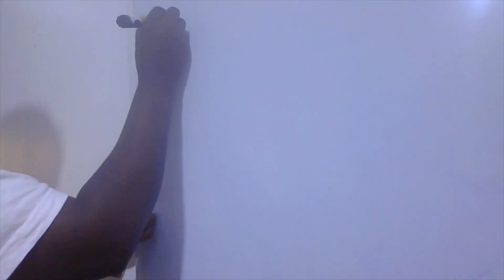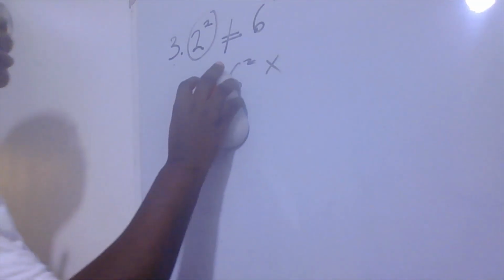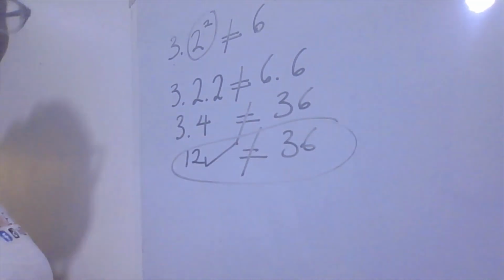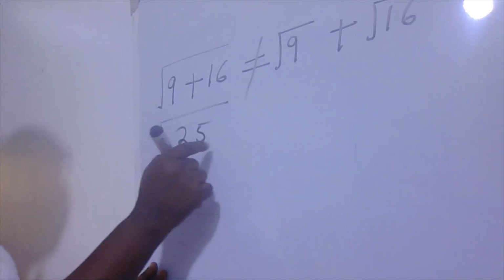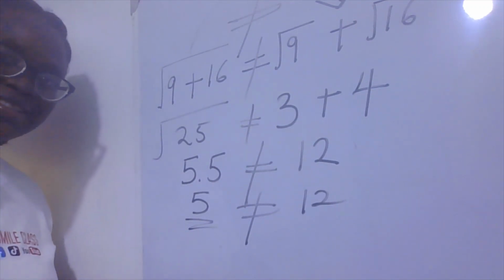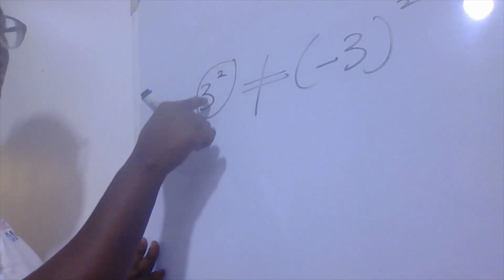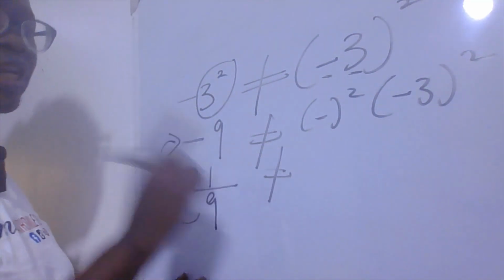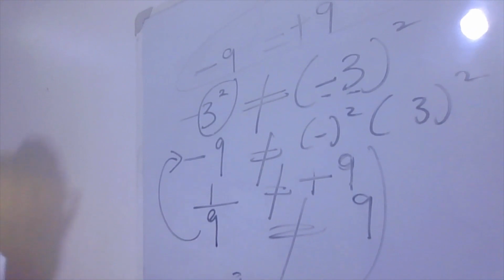90% of students makes this mistakes in Maths...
Common misconceptions in Mathematics...